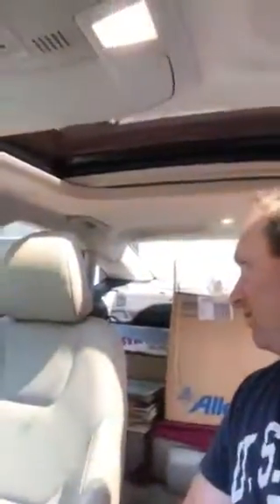Record Haul June 2018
Maybe my second biggest but certainly not my best. Regards